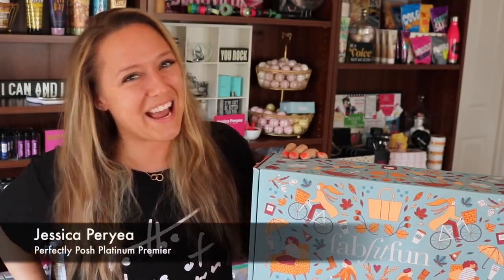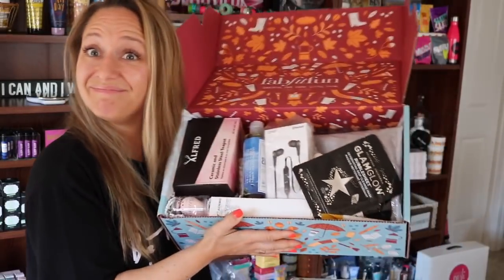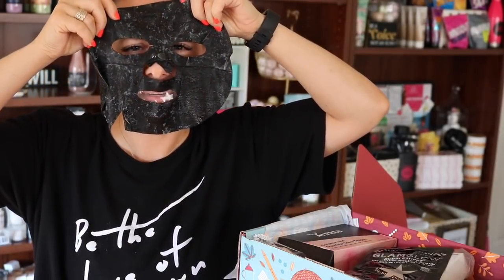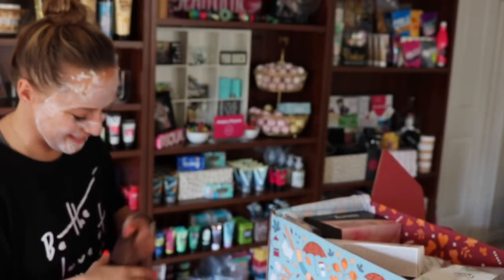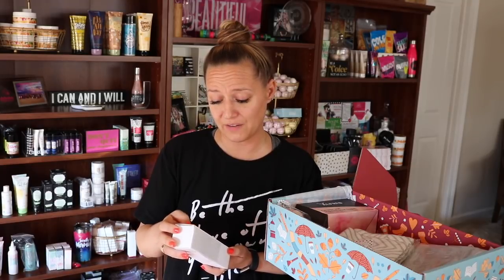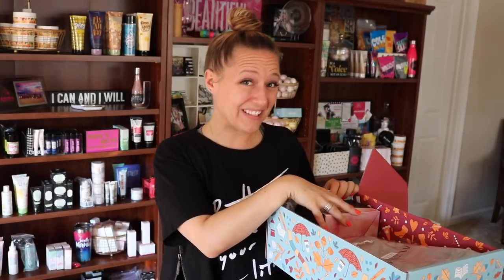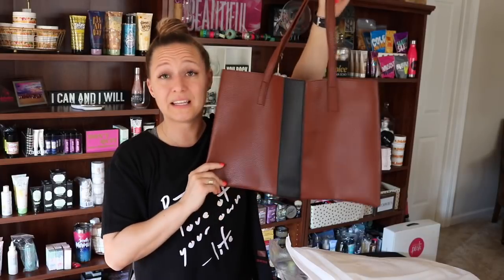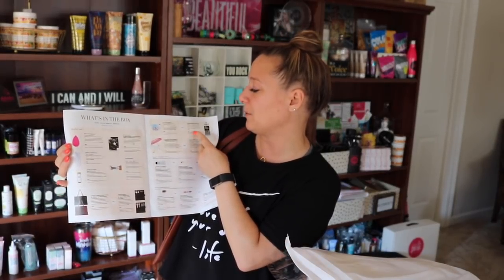FabFitFun Fall 2018 Subscription Box || Unboxing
Watch Jessica Posh unbox the latest FabFitFun Fall Box! It’s filled with goodies and I even tried the GlamGlow Sheet Mask right away!